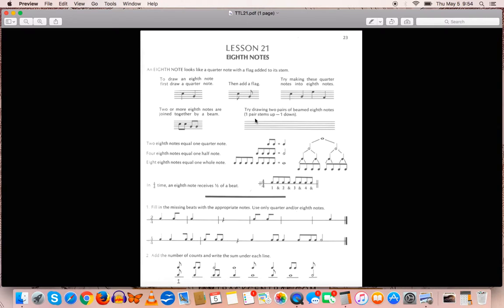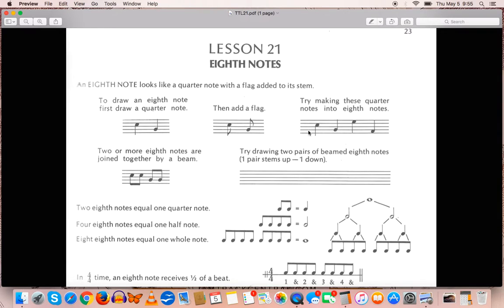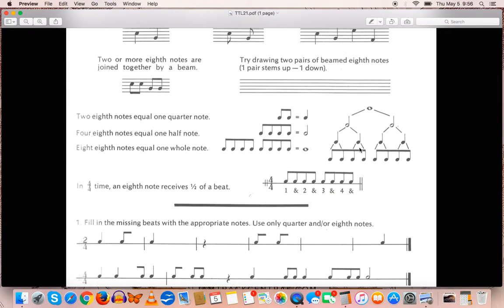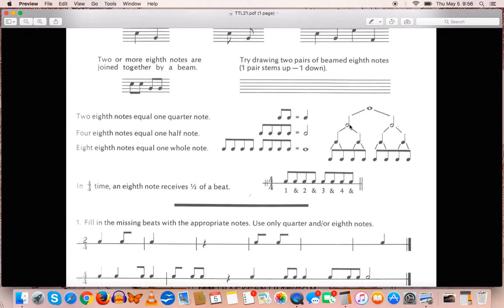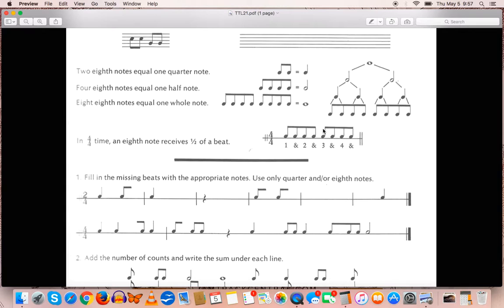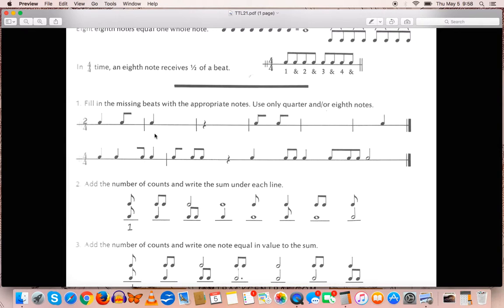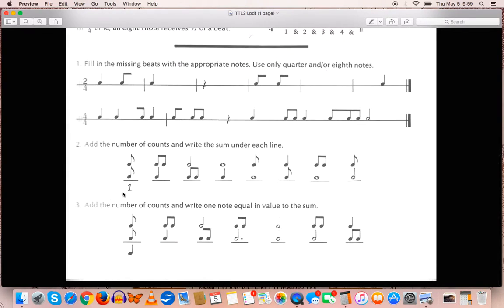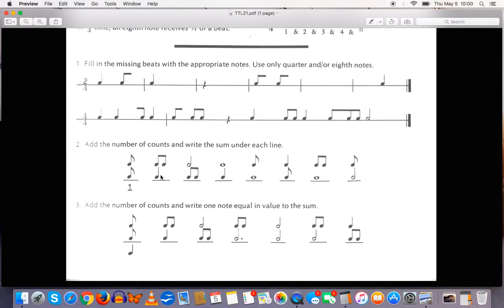Theory Thursday #21: Eighth Notes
From the book "Practical Theory Complete" by Sandy Feldstein Rockwell Guitar School Shoreview MN

skype: alexborn612